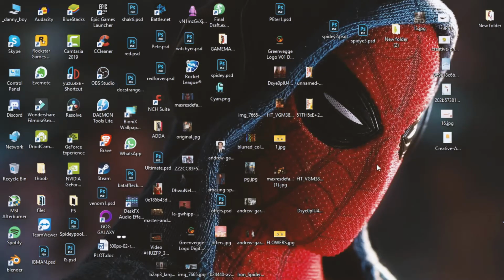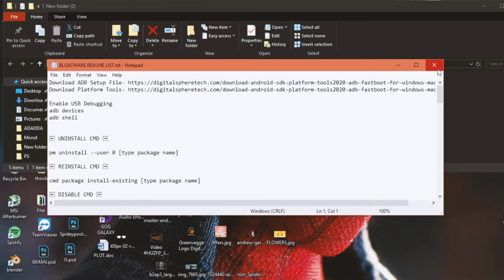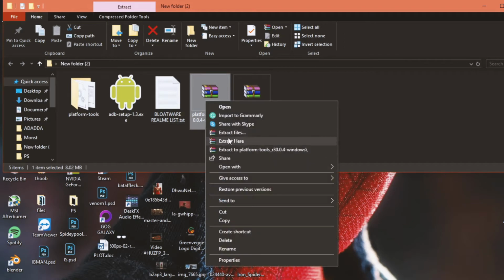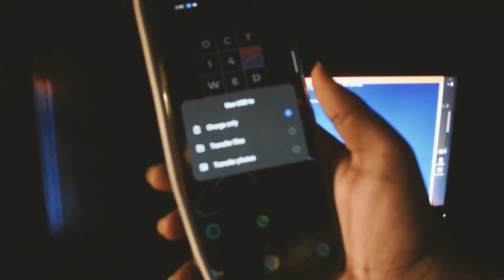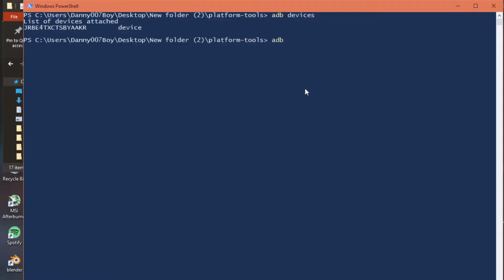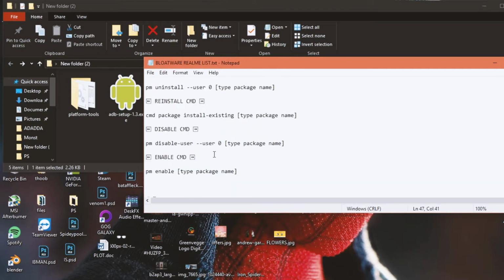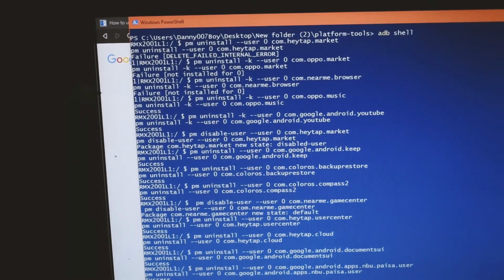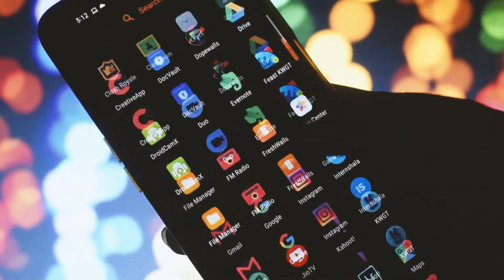How to make any Realme device Bloatware free![NO ROOT]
So if you are a Realme Device user and are frustrated with Bloatware, you are in the right place. It's easy, and without root. It might also work in Xiaomi devices.
Note:- AppMarket can't be uninstalled, disable it through adb commands.

Follow us to stay updated.

- The Techipedia